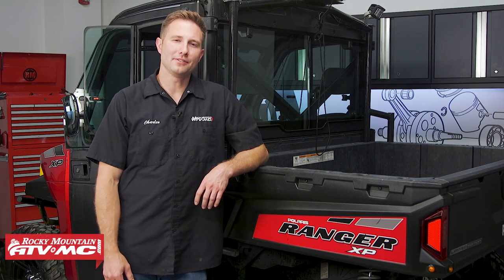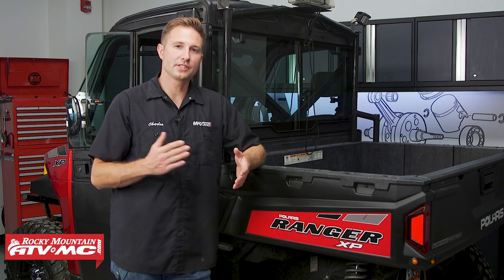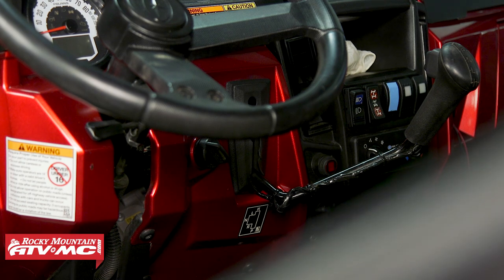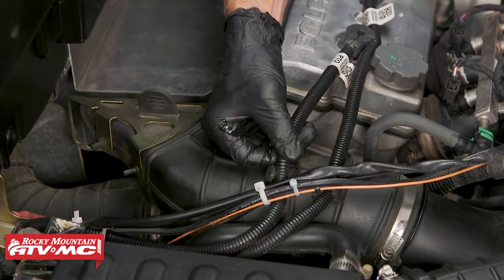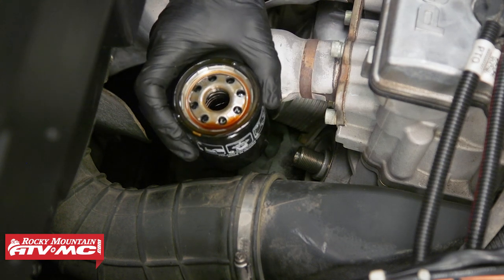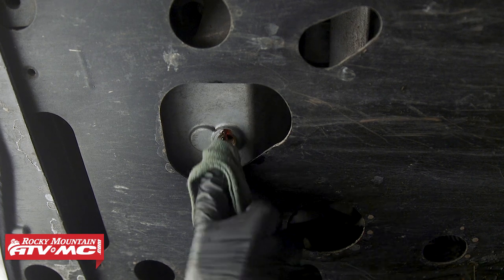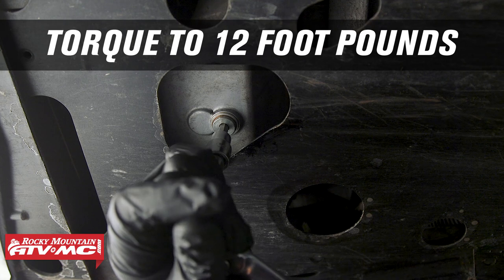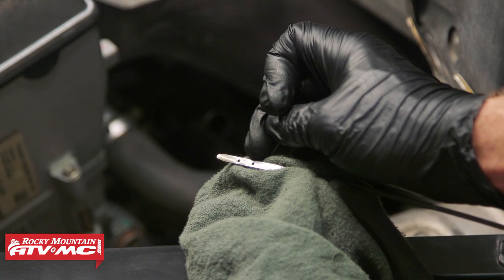How To Change the Oil on a Polaris Ranger 900 & 1000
Changing the engine oil and filter on your Polaris Ranger 900 & 1000 is the single most important job you can do to ensure your Ranger stays running smoothly for years to come. Knowing how to do the job yourself is also a great way to get familiarized with your machine while saving money and time over taking it to a shop. In this video, Charles shows the proper steps to change the engine oil and filter on a 2015 Polaris Ranger 900 XP, but the process shown will be similar for 2013+ Polaris Ranger 900 and 1000 models.